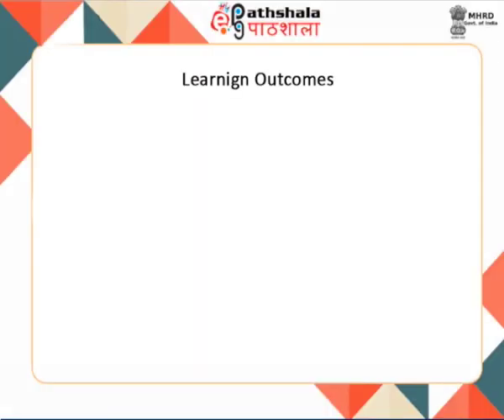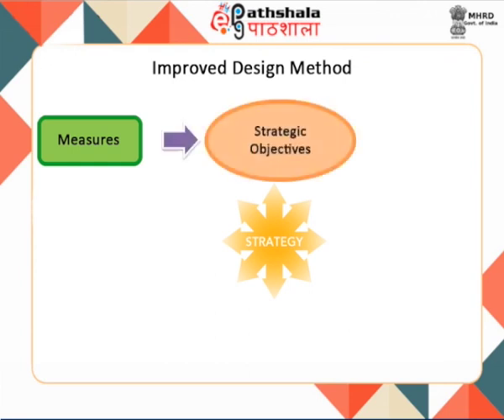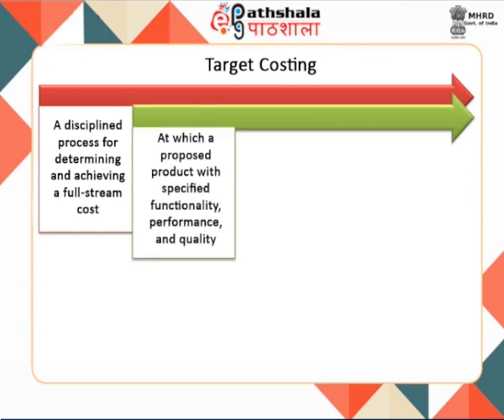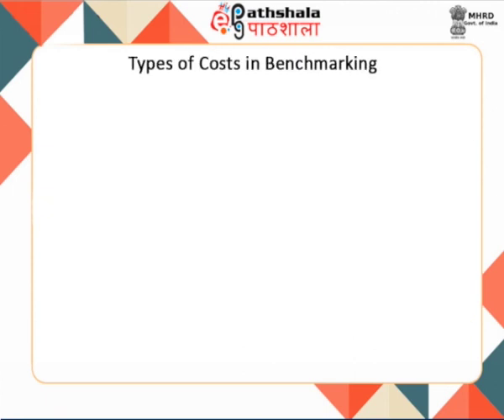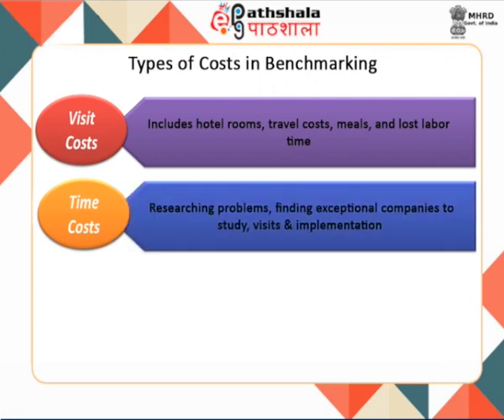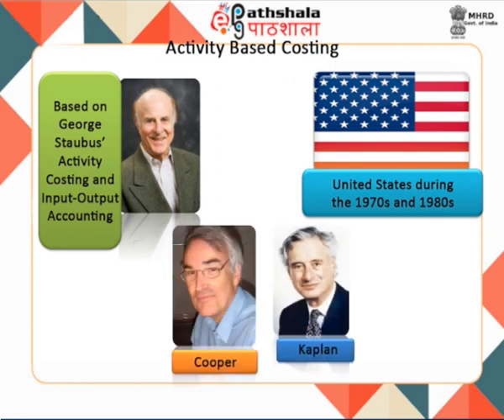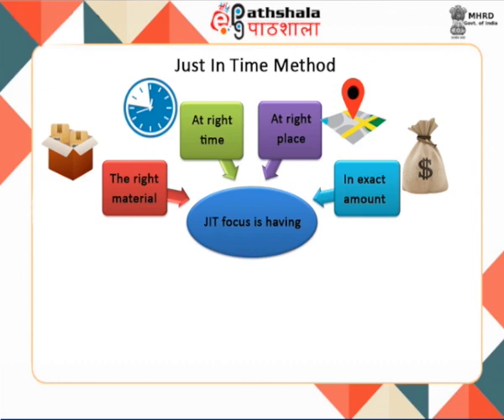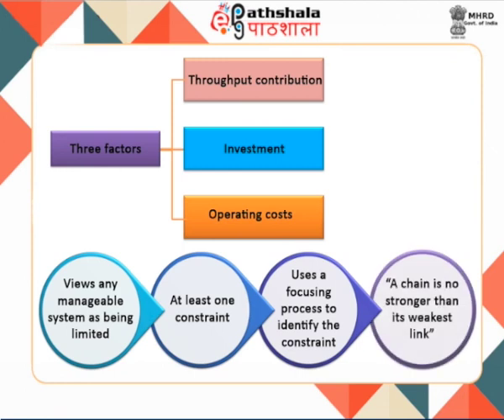Contemporary issues in management accounting (COM)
Subject: Commerce
Paper: Accounting for managerial decisions
Module: Contemporary issues in management accounting (COM)
Content Writer: Dr. Nidhi Dhawan